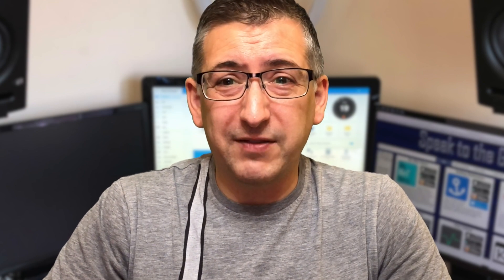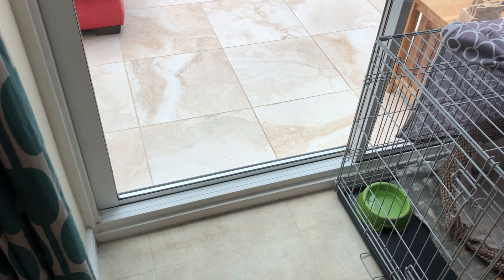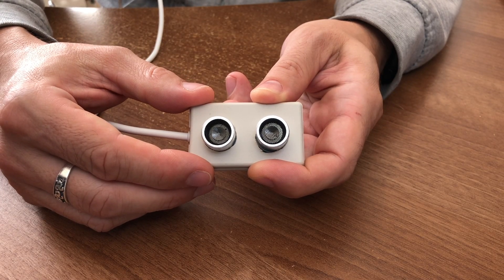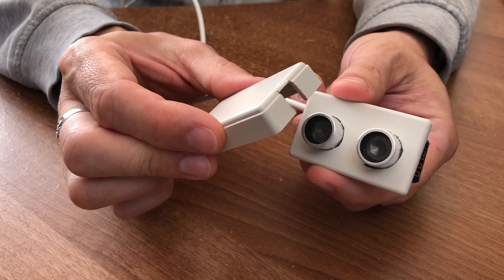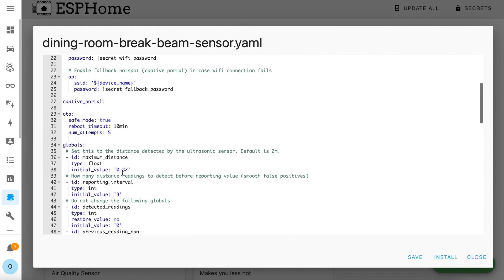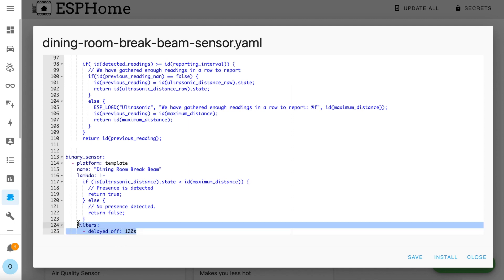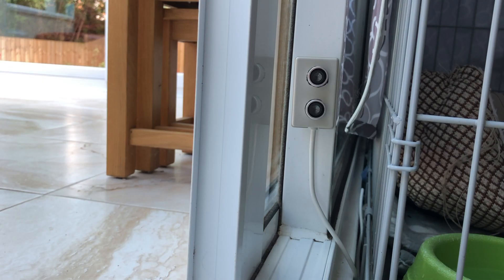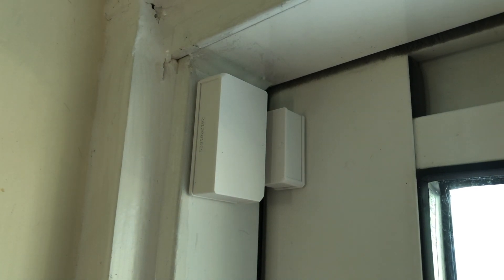ESPHome Ultrasonic Break-Beam Sensor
Another practical use for an ultrasonic sensor - use it as a break-beam sensor across a doorway, in my case as a way to trigger an alert to let me know that my dog needs to go out.
Note that I have been tweaking the ESPHome device's configuration a lot since I made the video, so check the full article here for the latest

- D1 Mini
- Ultrasonic Sensor HC-SR04
- Project enclosure (58x35x15mm)
- Sonoff Zigbee Door Sensor